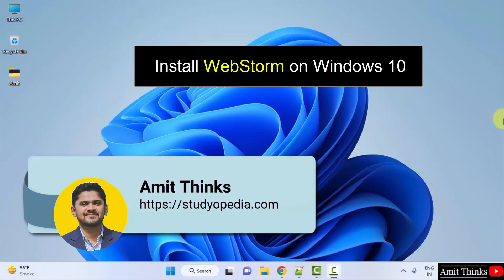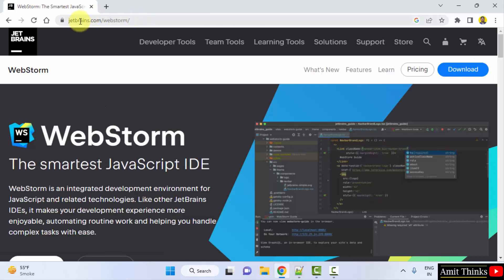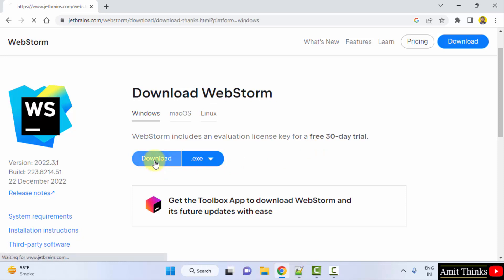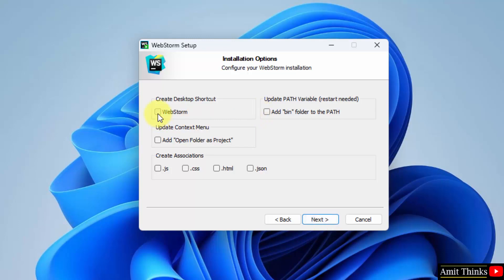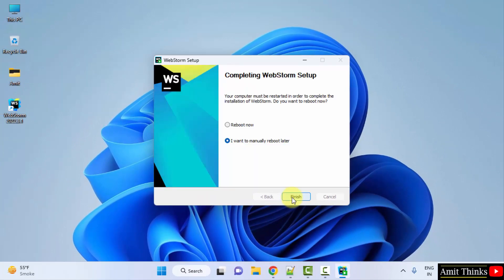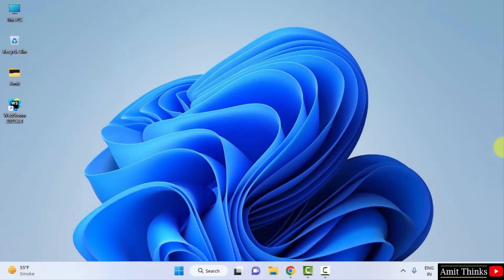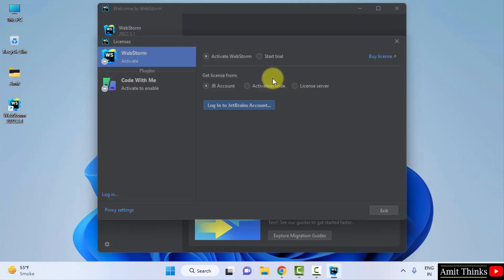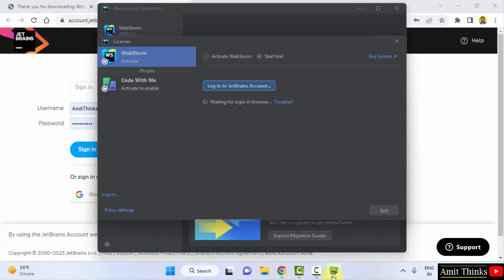How to Install WebStorm on Windows 10 | 2023 | Amit Thinks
In this video, learn how to download and install WebStorm on Windows 10.  WebStorm is an integrated development environment for JavaScript and related technologies.